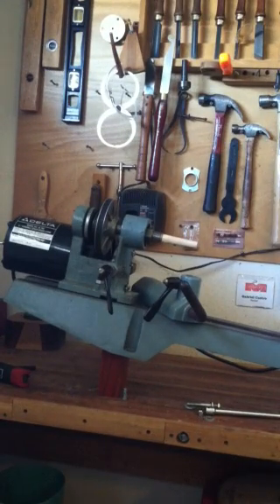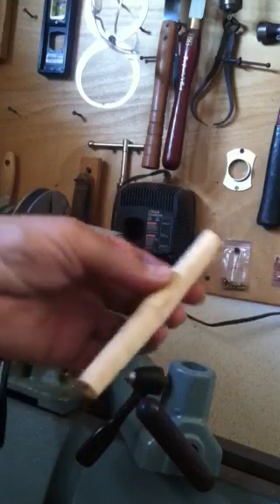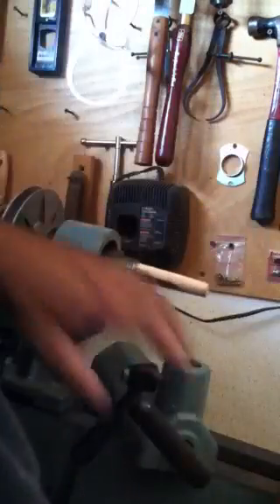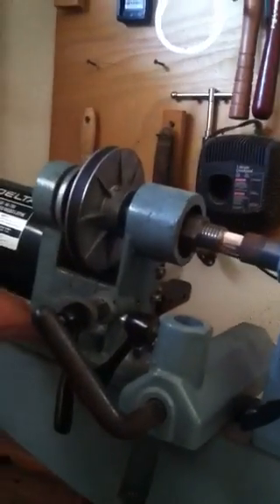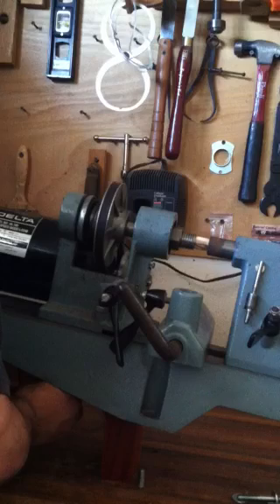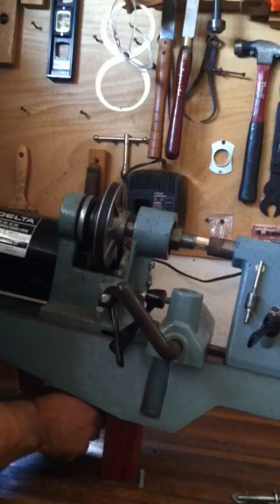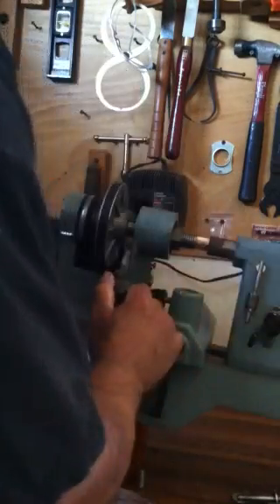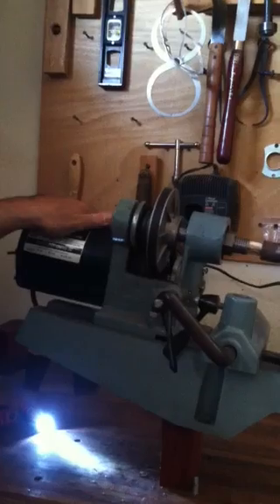Wood lathe alignment double M2 Taper jig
How to align headstock to tailstock